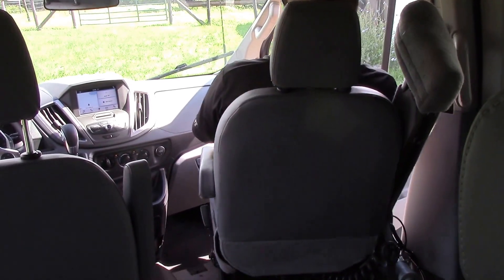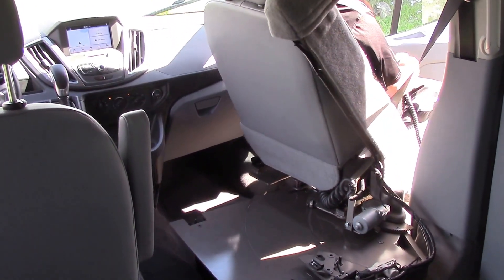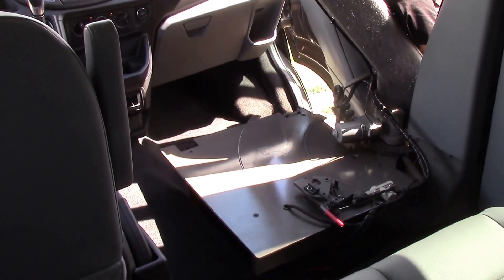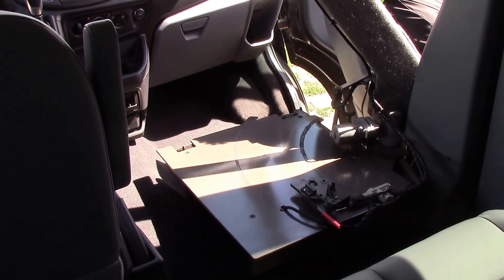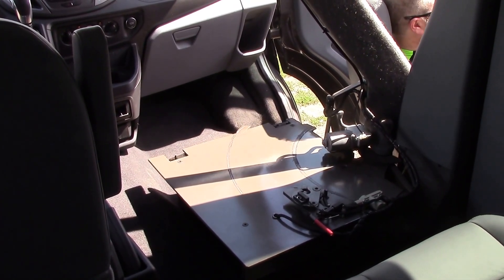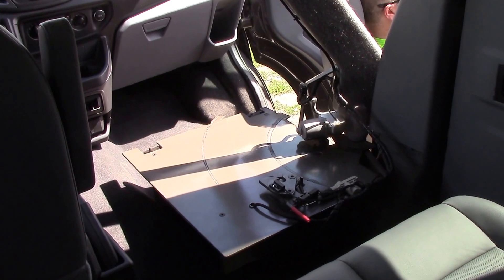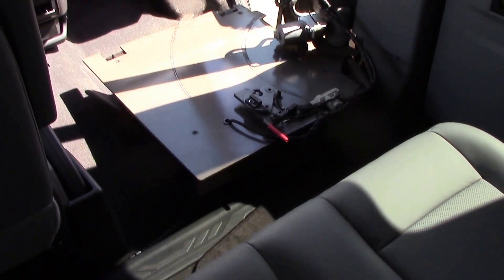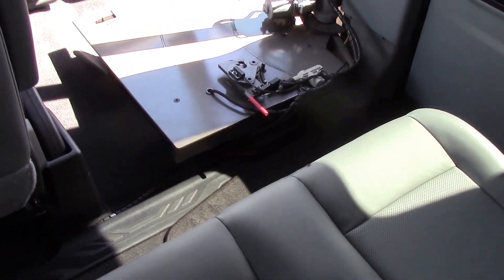Ford Transit Easy-Reach detailed description passenger front - Interior view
Other videos for the Easy-Reach, and hundreds of other mobility solutions are available on our extensive YouTube Channel

(this is quickest!!) check out our or give us a call at days US EST or evenings 5-10 pm US EST at .